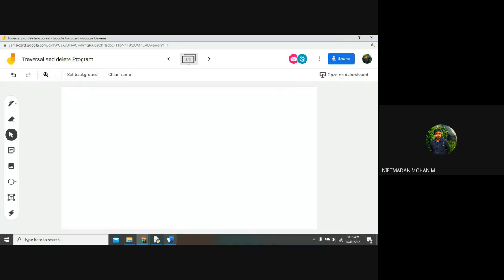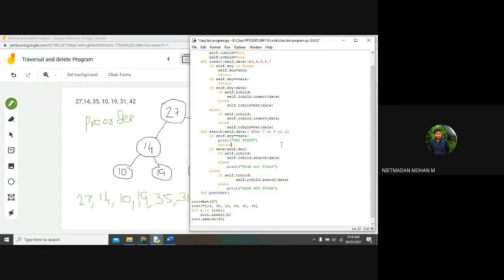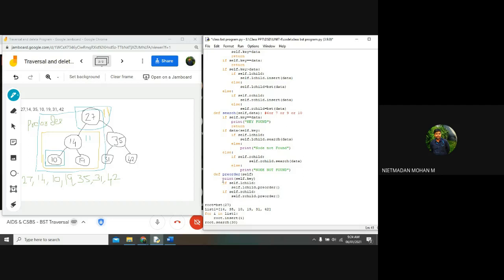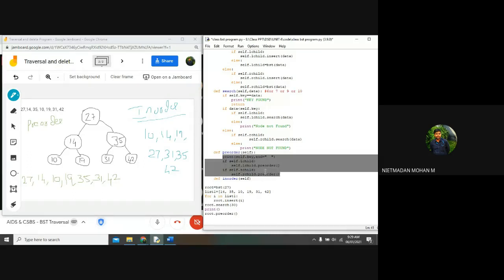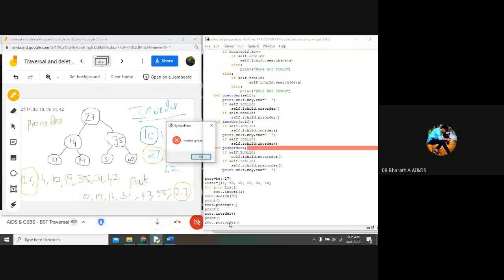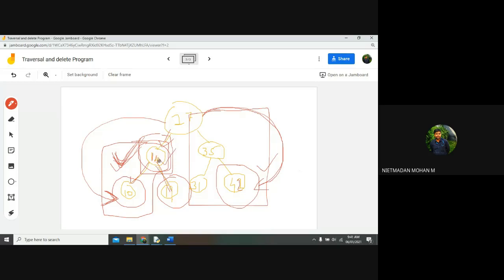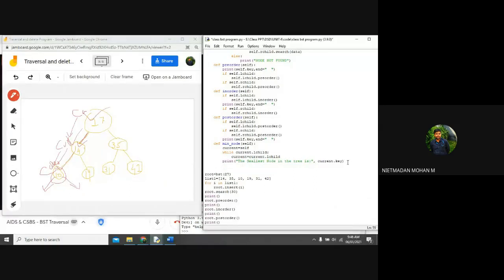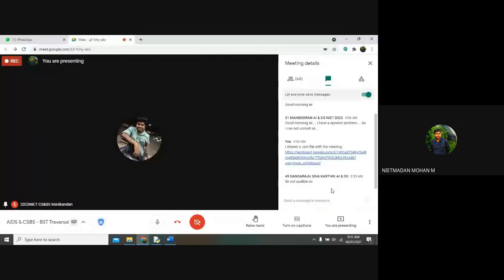BSTprogram traversal inroder preorder postorder findingminandmax # AD8251 Python AIDS CSBS